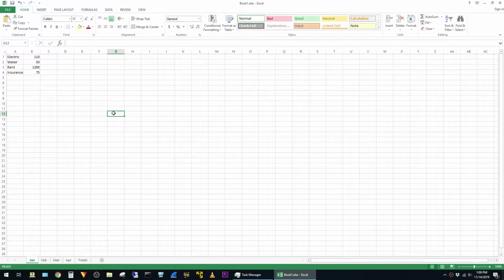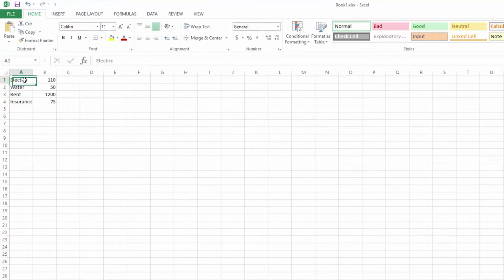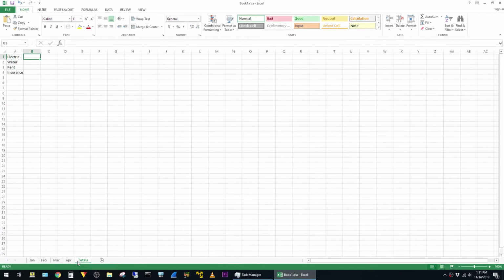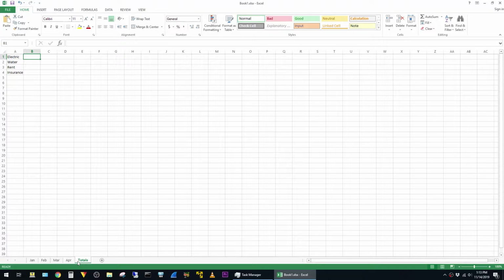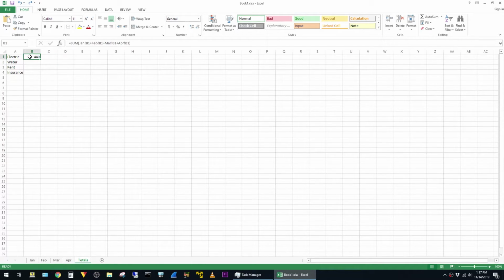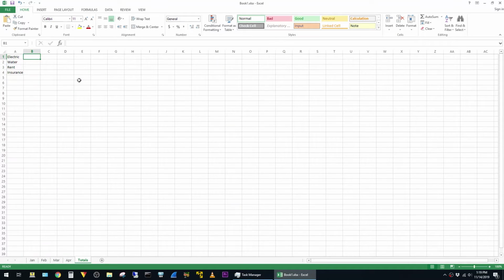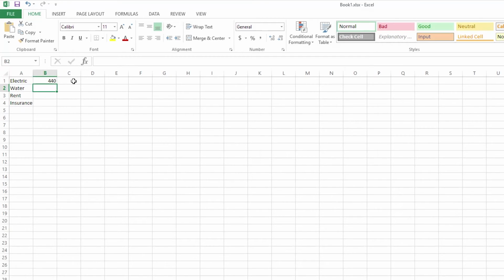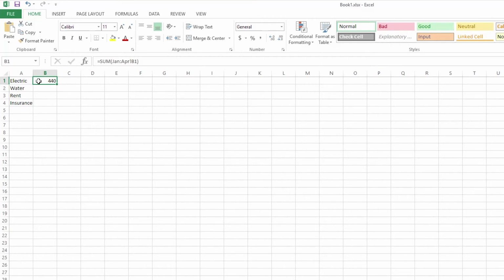How to Add Values Across Multiple Sheets in Excel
This is a quick video on how to add data from different sheets in Microsoft Excel.

One option is to add the sheets individually in the formula such as:
=SUM(Sheet1!B1+Sheet2!B1+Sheet3!B1)

or you can add a range of sheets using:
=SUM(Sheet1:Sheet2!B1)